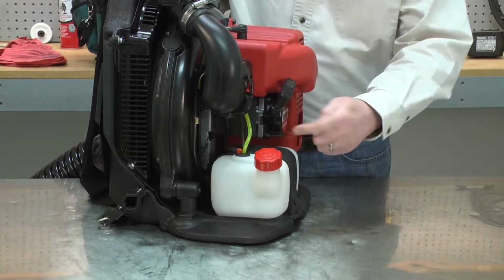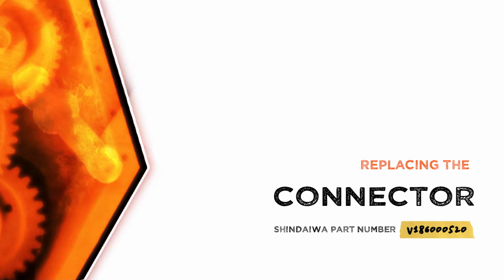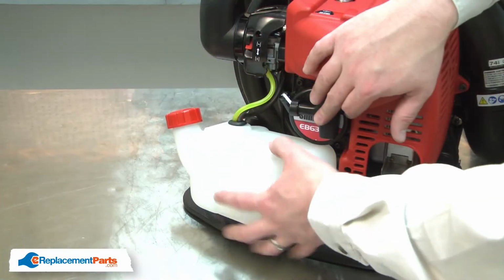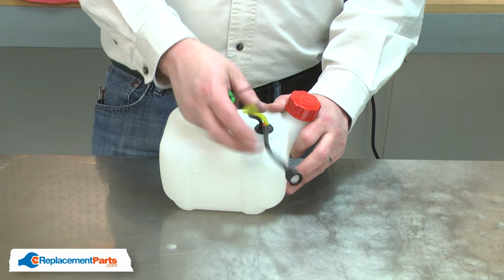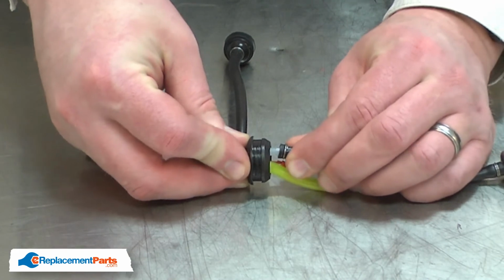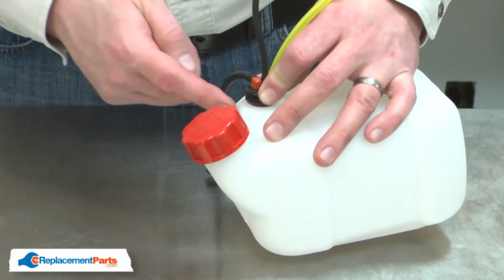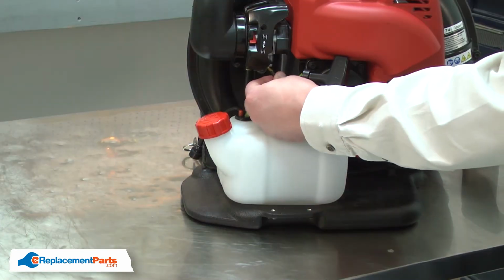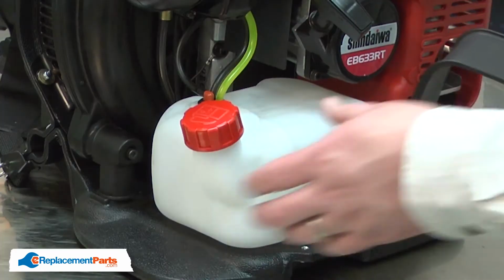Shindaiwa Backpack Blower Repair - Replacing the Connector (Shindaiwa Part # V186000520)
Do you need a replacement Connector for your Blower? eReplacementParts.com has thousands of replacement parts for a variety of Power Tools, Outdoor Power Equipment, and Appliances. To purchase the part shown in this video (Part # V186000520), click the link here:

The information in this video is specific to Echo and Shindaiwa Blowers. The replacement process for different brands may differ slightly from the one you see in this video. To find more Blower repair videos, check out our Lawn and Garden Equipment Repair playlist

If you need a replacement Connector for a different model number Blower, simply enter your Blower’s model number on our homepage here:

Not sure where to find your model number? No problem. You can find tips for locating your Blower’s model number on our website here:

Replacing the Connector can help solve the following issues you may be having with your Blower:
1. Connector Damaged

Here are a list of the tools required for this repair:
• Ratchet/Sockets
• Hex drivers
• Ratchet extensions
• Small screwdriver
• Shop rags
• Two-cycle engine oil

At eReplacementParts.com, we think that Fixing Things Makes Sense! That’s why we’re committed to providing you with high-quality parts quickly and easily, and helping you save time and money on your repair. We only sell Original Equipment Manufacturer (OEM) parts, so you know that the part you order will be compatible with your Blower. We also provide Same-Day shipping, so your manufacturer-approved part will arrive FAST!

For more info on our shipping or return policy, or to speak with a customer service representative, visit our